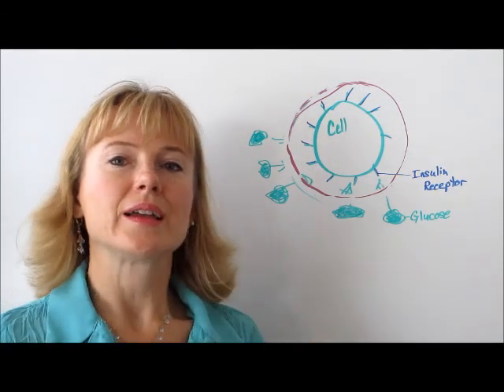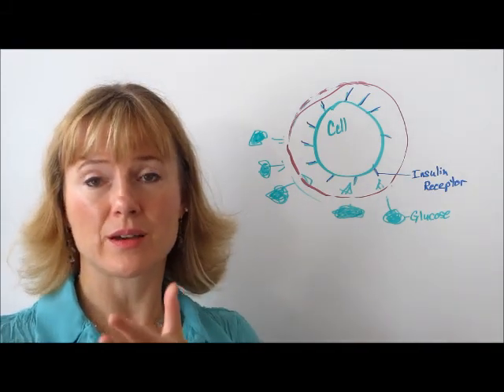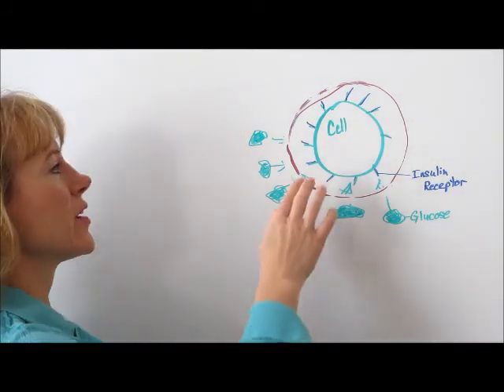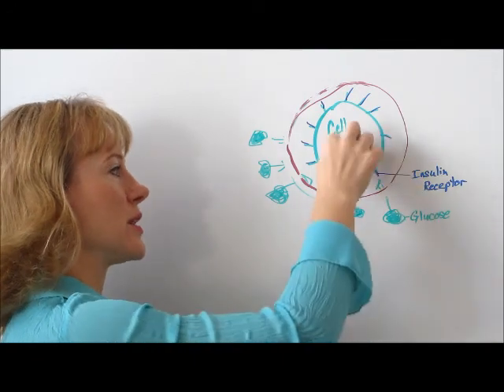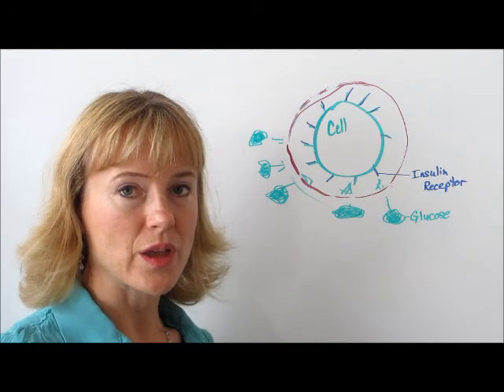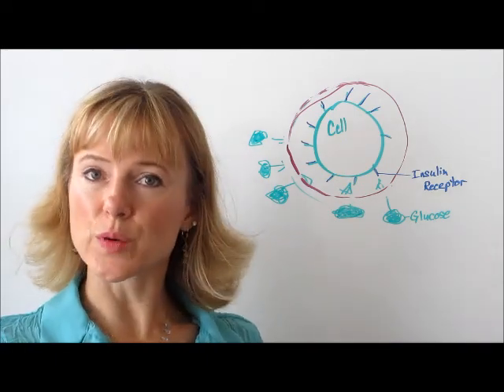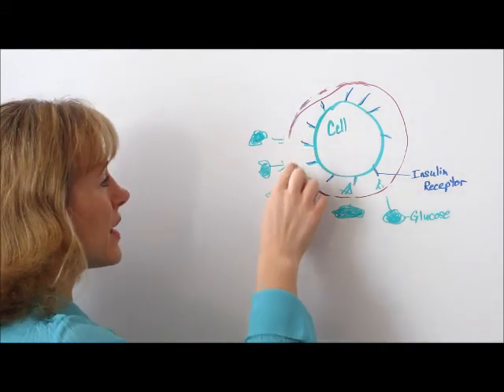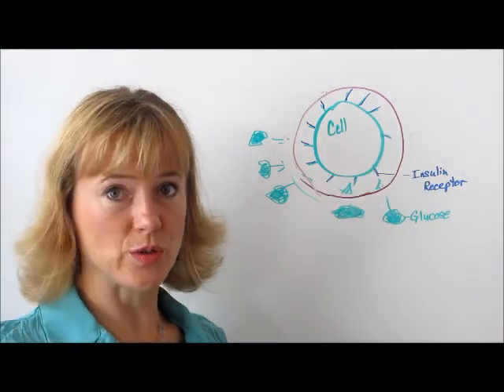Insulin barrier around cells explained.